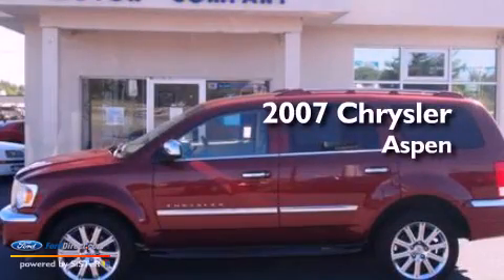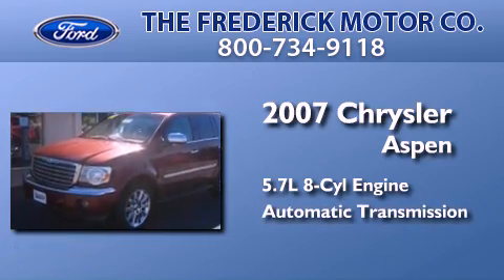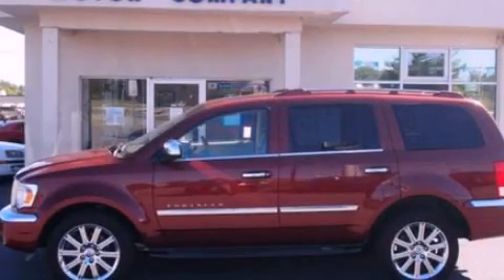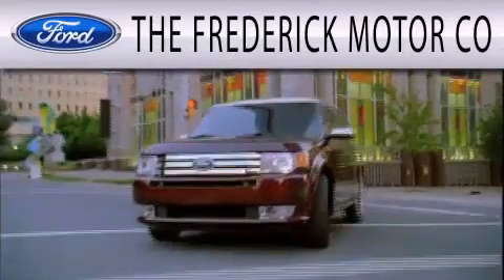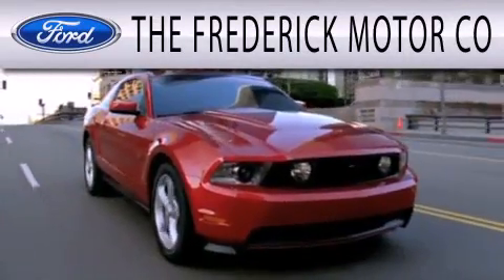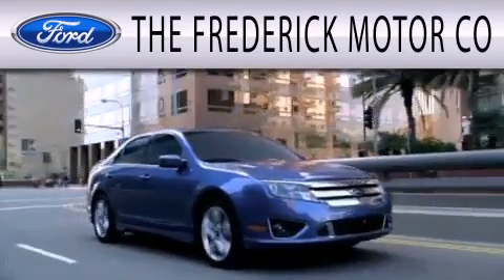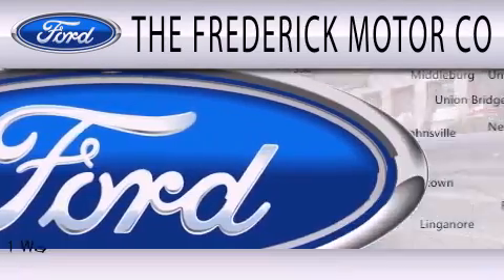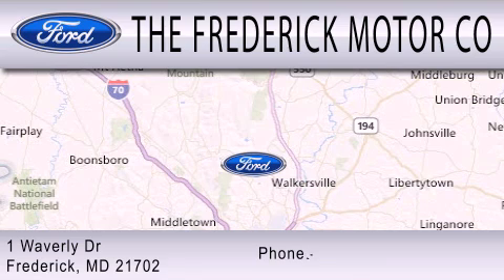2007 CHRYSLER ASPEN Frederick MD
Year : 2007
 Make : CHRYSLER
 Model : ASPEN
 Engine : 5.7L V8 16V MPFI OHV
 Trans . : AUTOMATIC
 Exterior : BURGUNDY

 Stock : 36560A